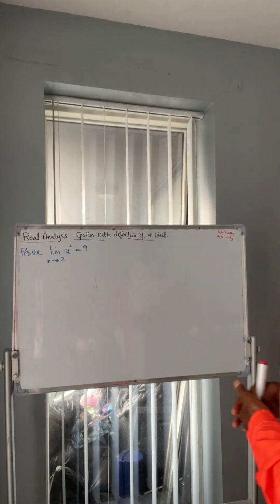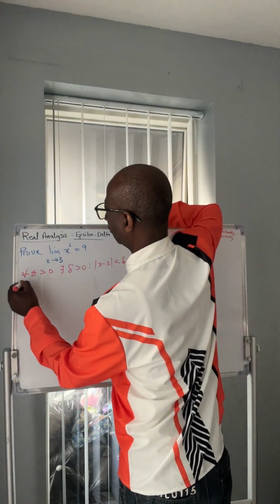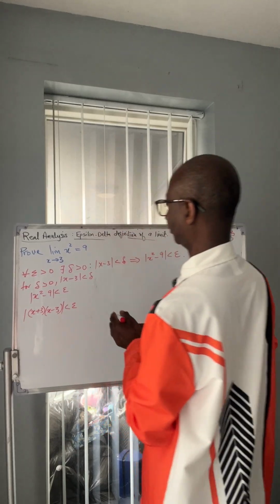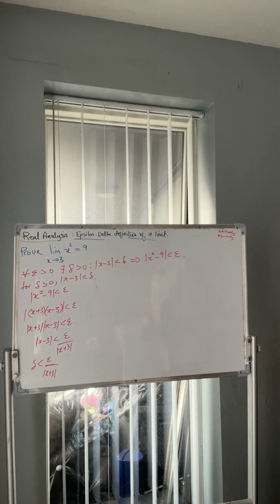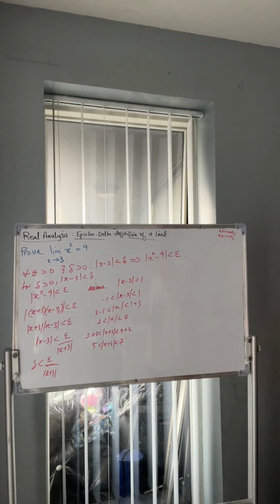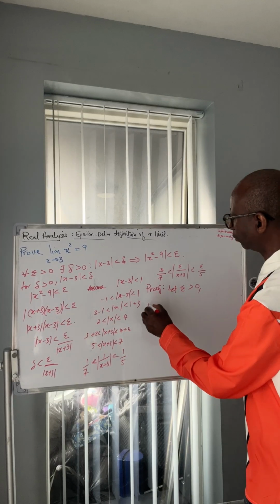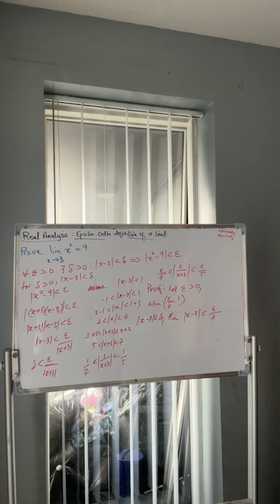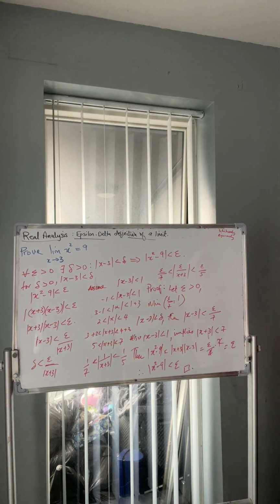17 August 2026